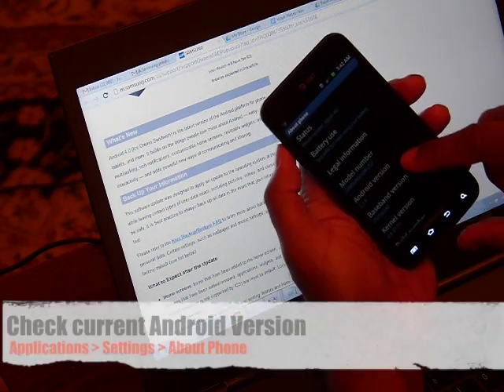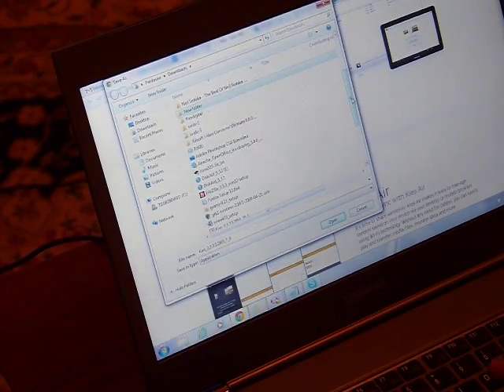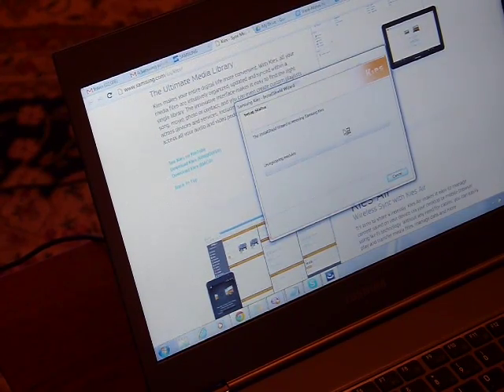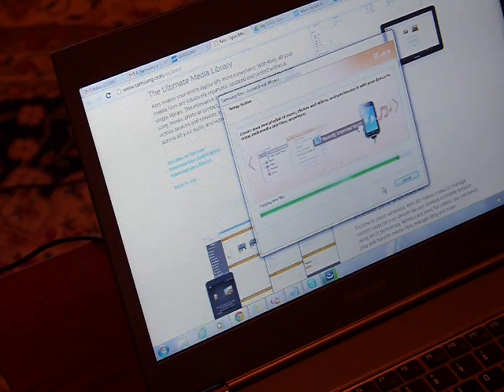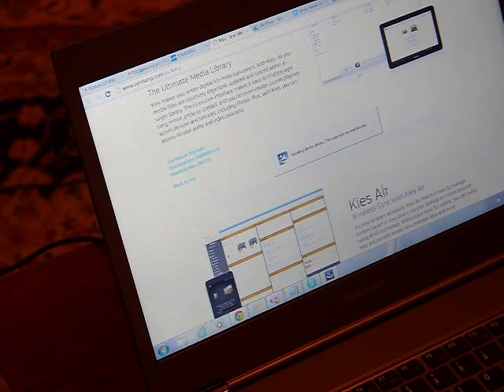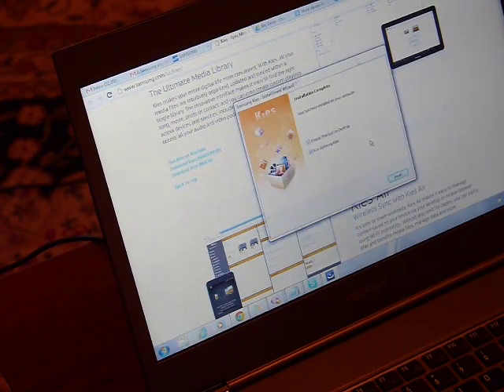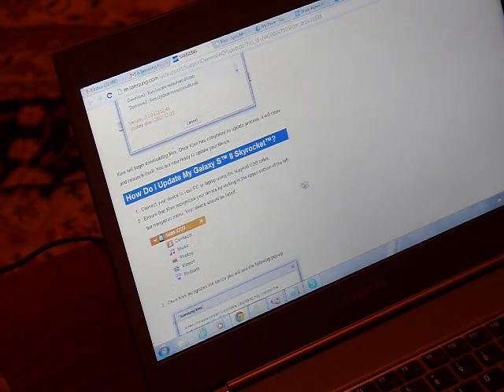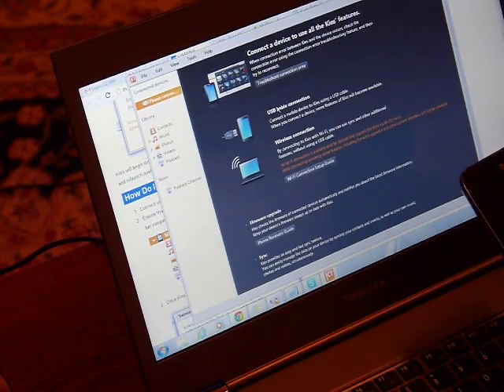Samsung Kies Software Download & Installation for Android ICS Upgrade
Samsung Kies Software download and installation video required for the Android ICS phone upgrade.